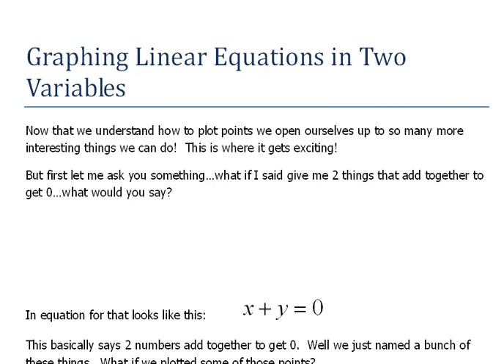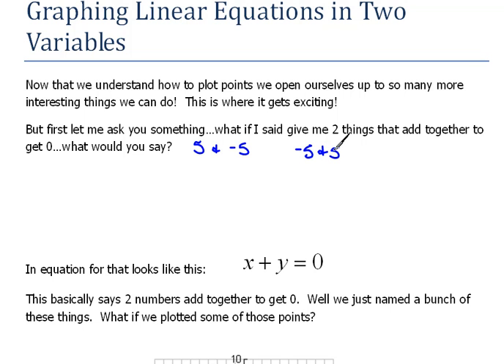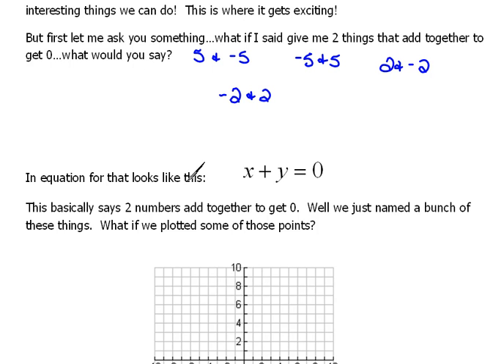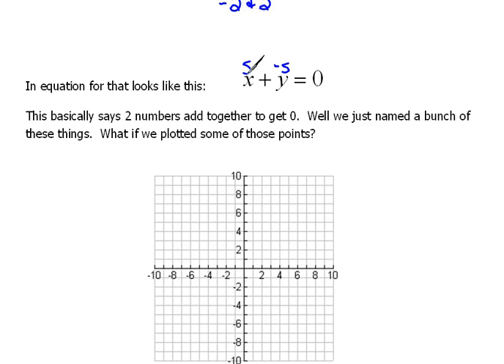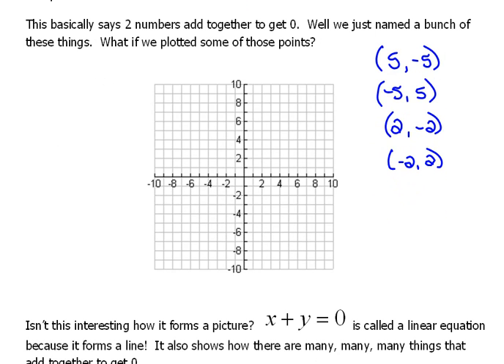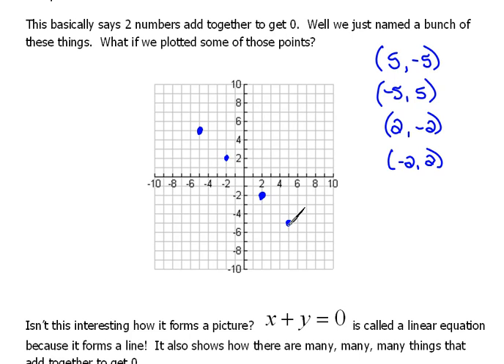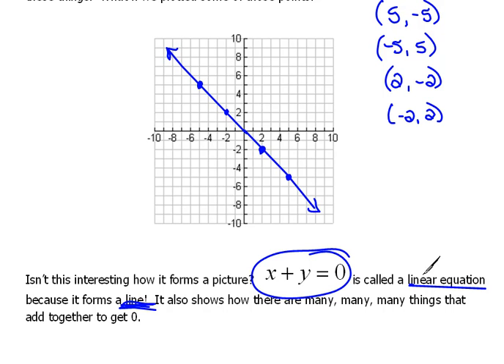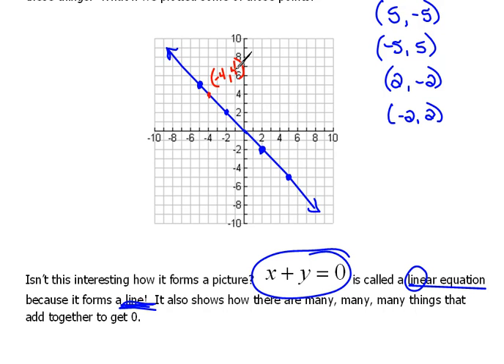Points and Lines 3.2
A line is just a collection of points.